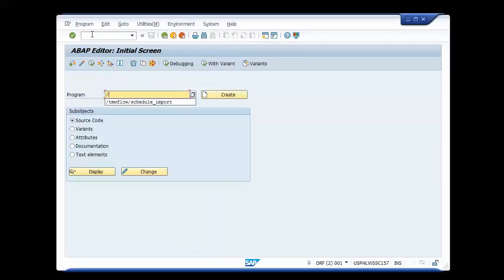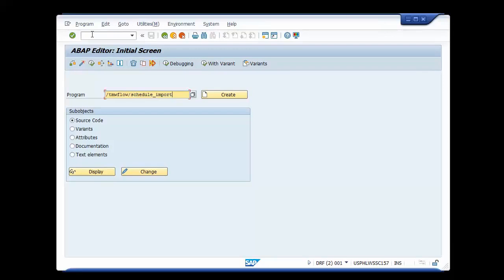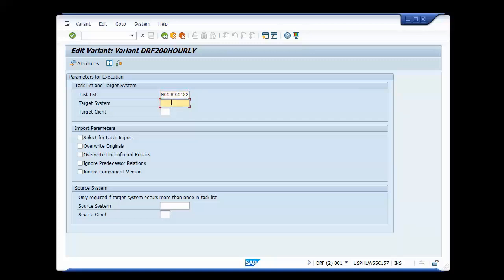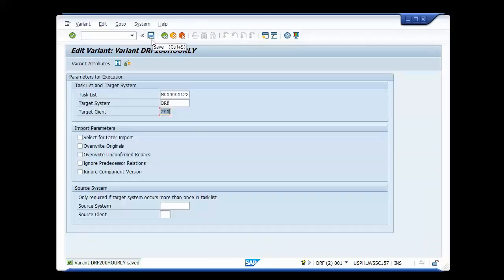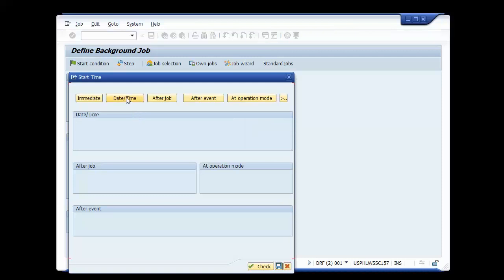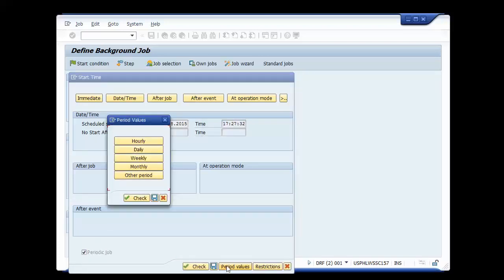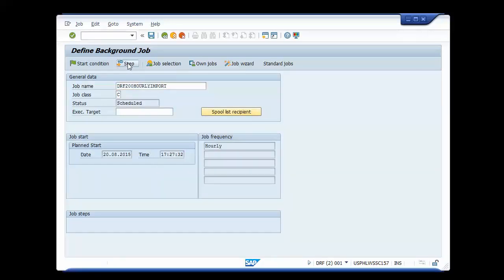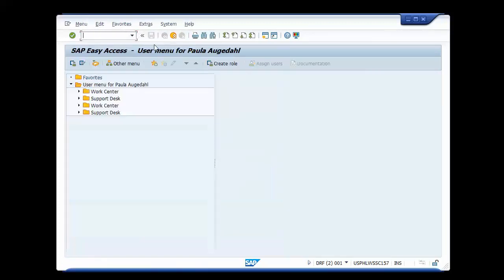SAP ABAP: How to configure periodic import jobs in Change Request Management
How to configure periodic import jobs in Change Request Management